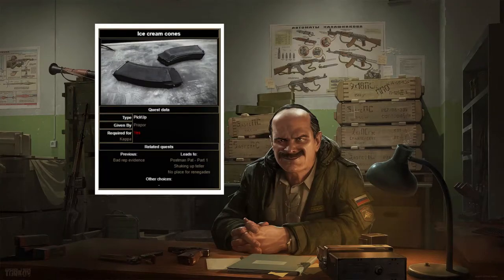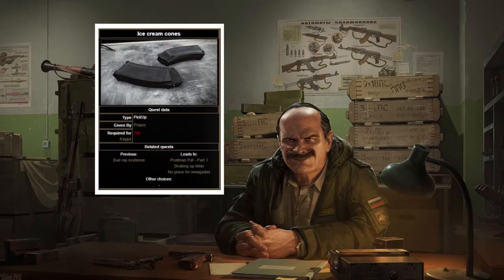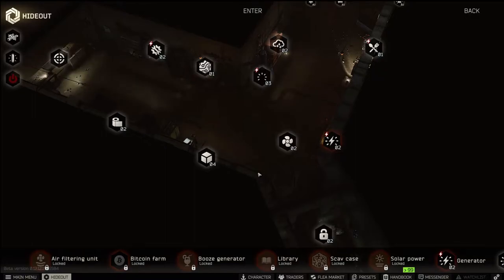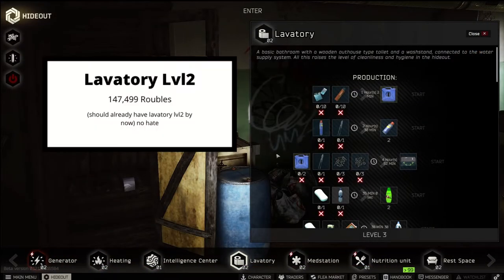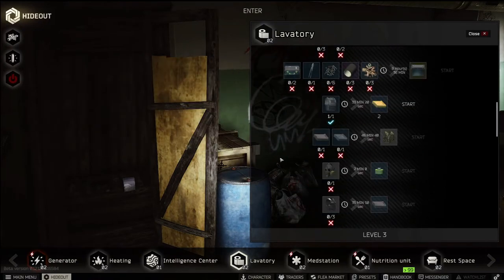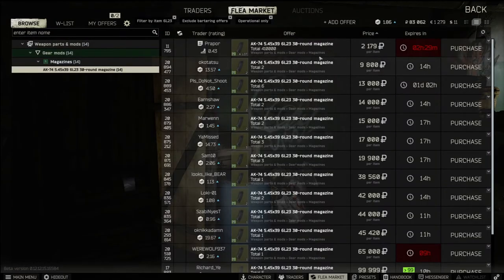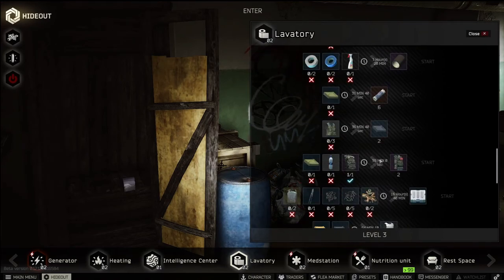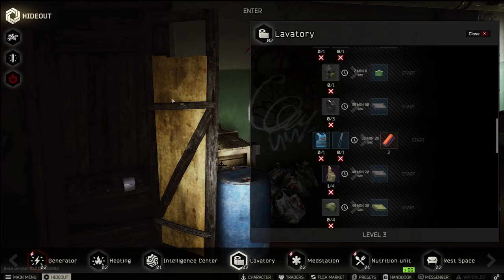How to complete Ice Cream Cones | PRAPOR - ICE CREAM CONES - TARKOV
How to complete Ice Cream Cones in Escape From Tarkov